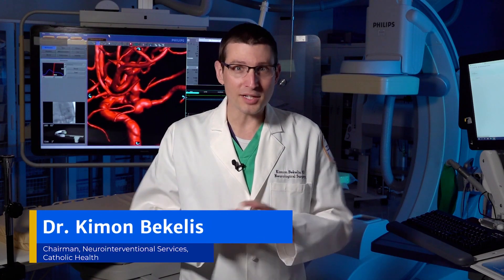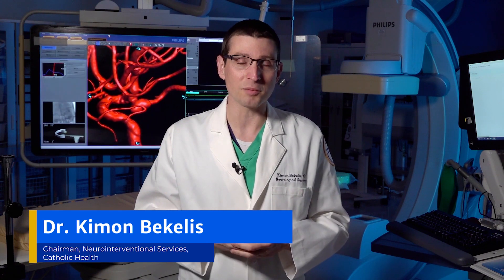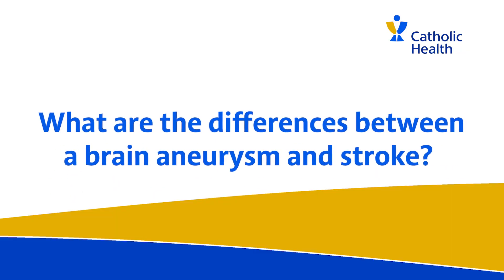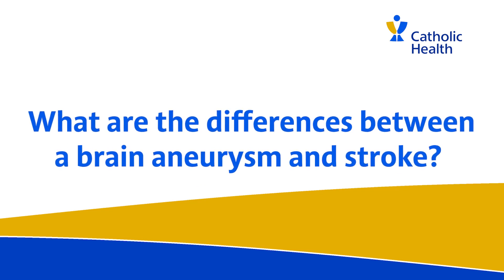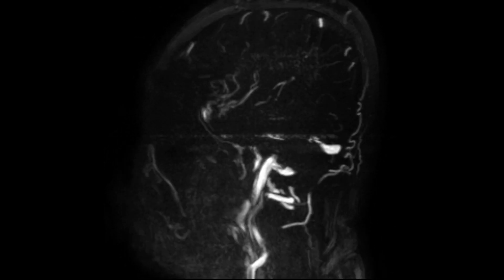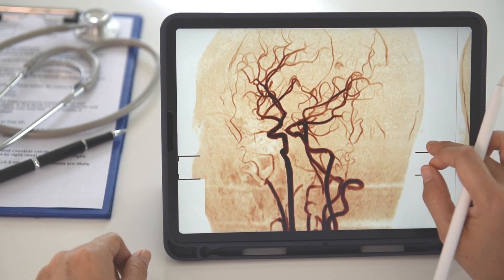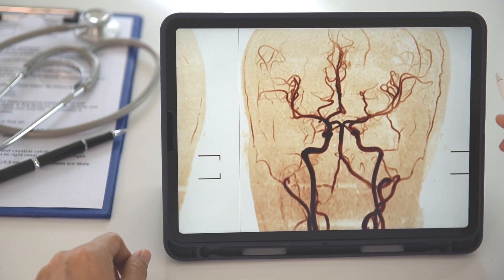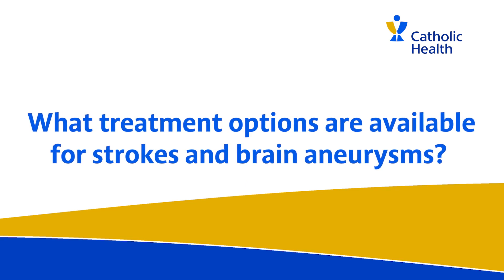What's the difference between a stroke and a brain aneurysm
Listen to Dr. Bekelis discuss the differences between strokes and brain aneurysms